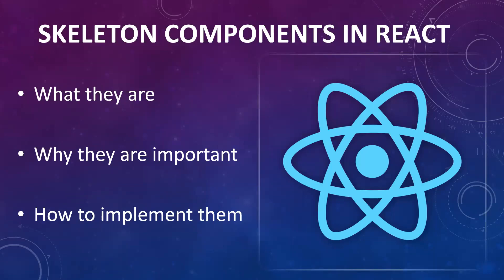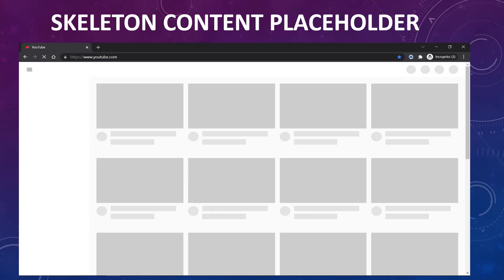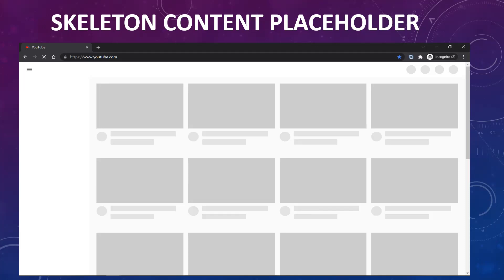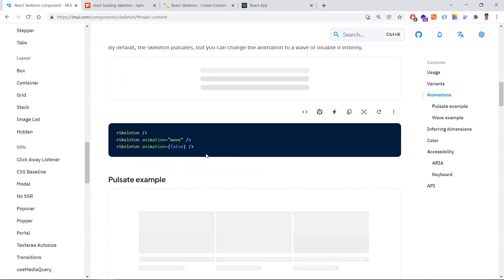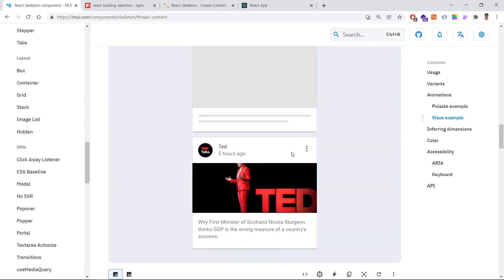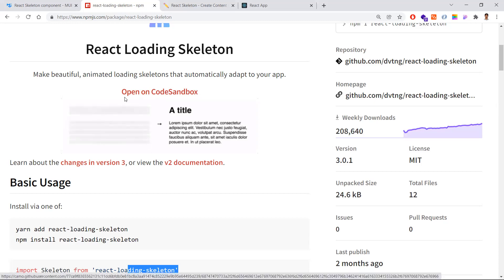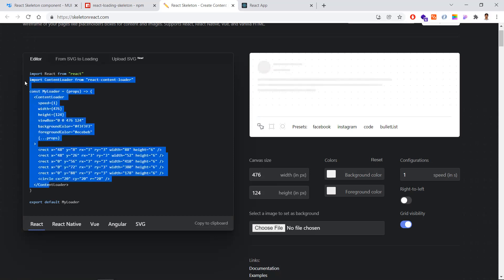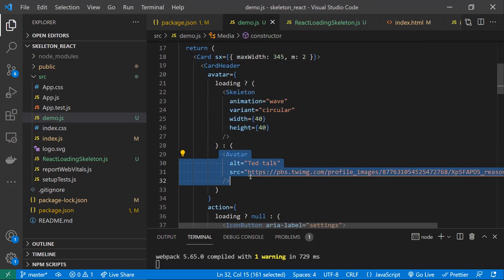Skeleton Components in ReactJS